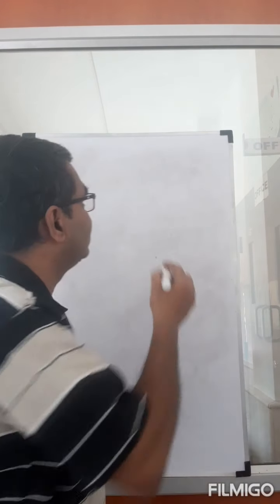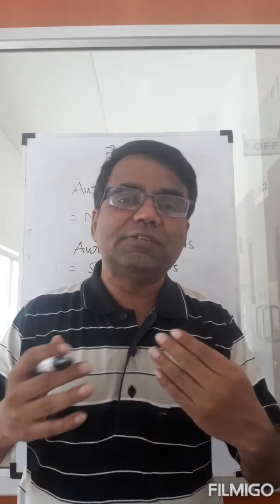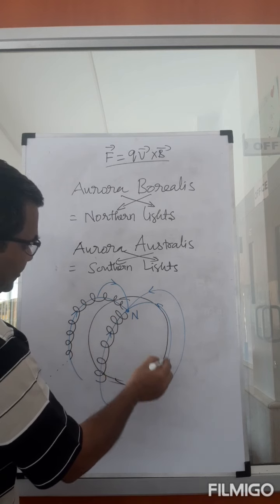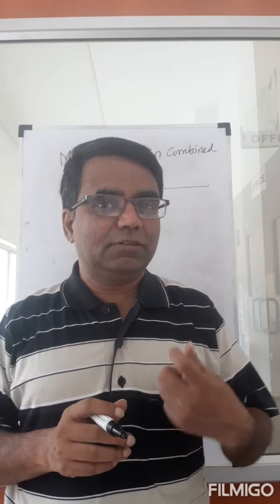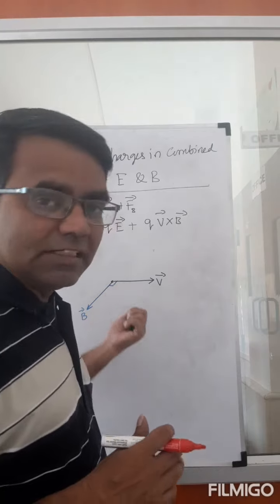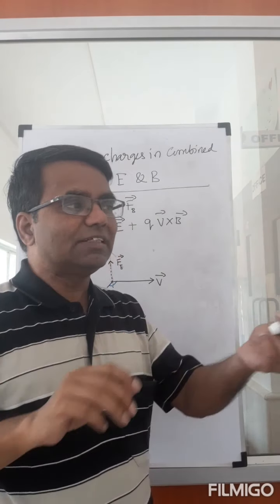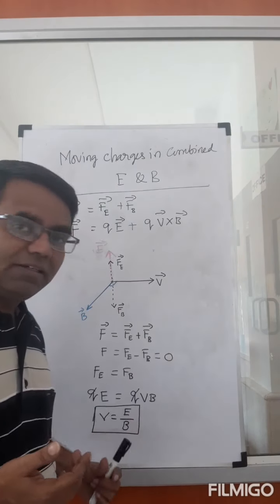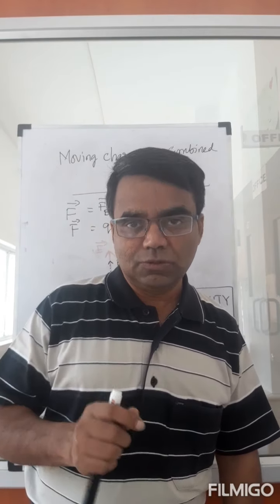Lesson 4: Magnetism and Moving Charges (3)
Aurora Borealis/Australis and Velocity Selector